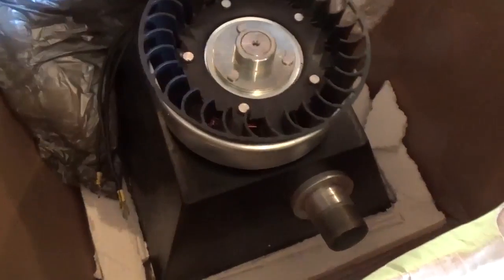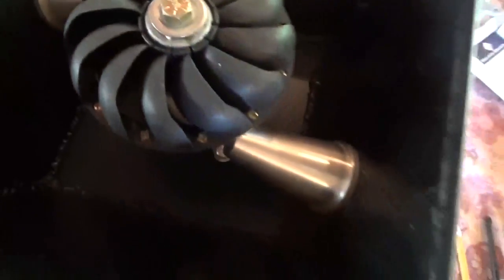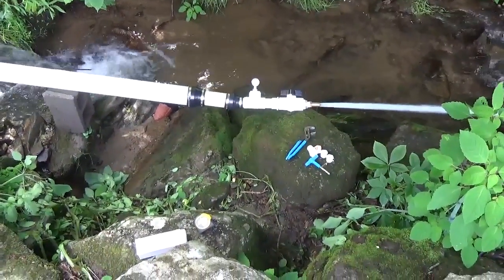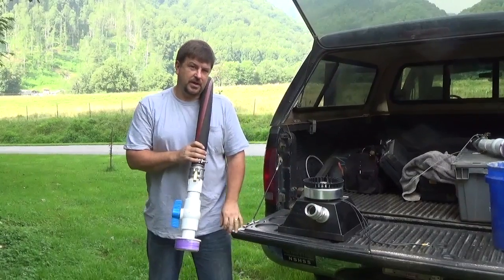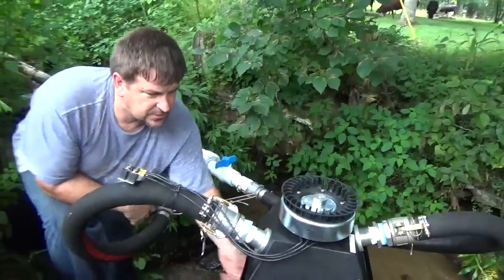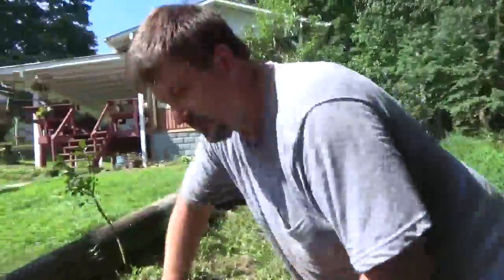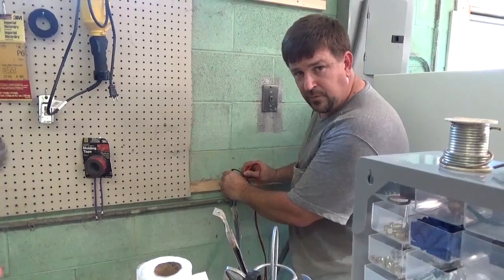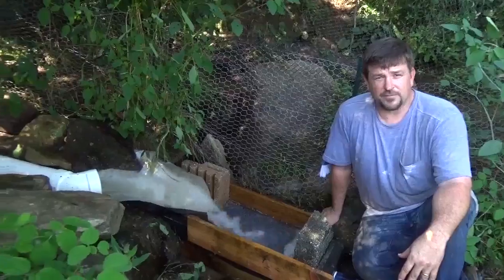Micro Hydro Power with Turgo generator Part 1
This video covers the installation of a microhydro system in a mountain stream. The goal is to be able to charge a 24v battery bank and produce about 10,000 watts of power a day. If this is not enough power, we are going to supplement with a small solar array.